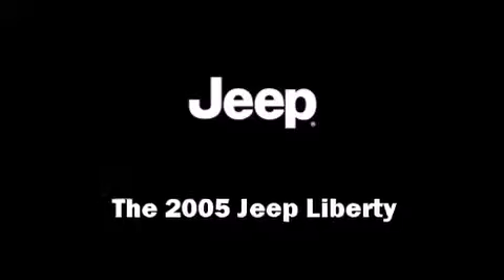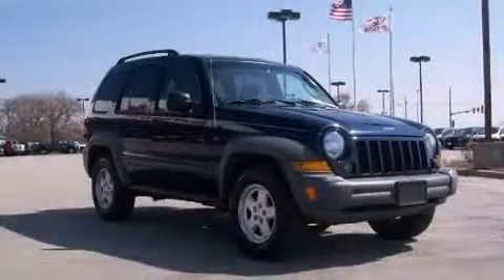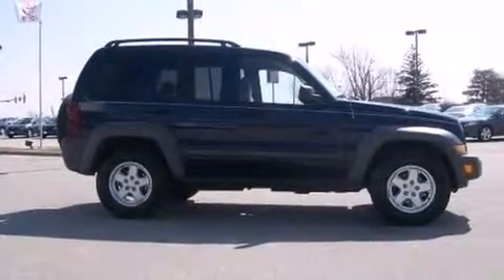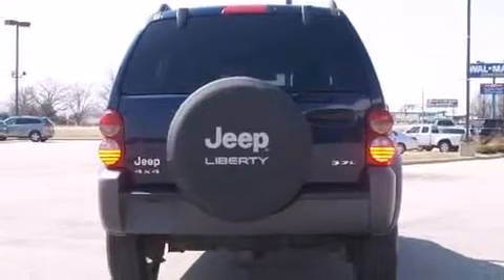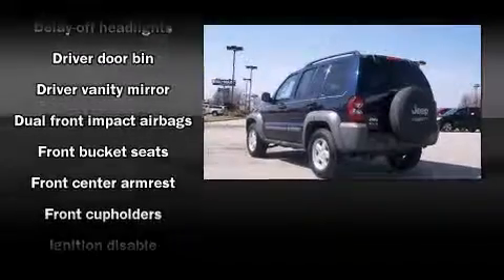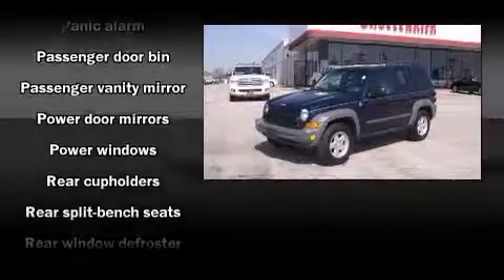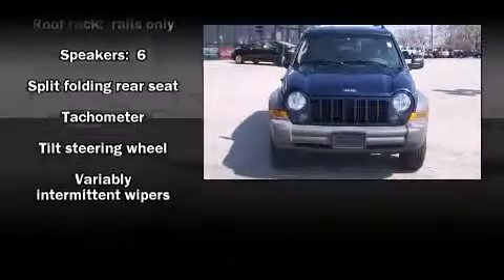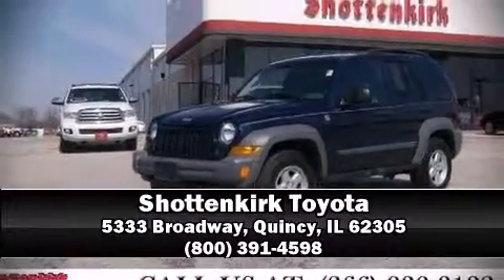2005 Jeep Liberty Sport in Quincy, IL 62305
Shottenkirk Toyota
5333 Broadway

Here's a great deal on a 2005 Jeep Liberty. It features four-wheel drive capabilities, a durable automatic transmission, and a refined 6 cylinder engine. Jeep infused the interior with top shelf amenities, such as: delay-off headlights, front and rear cupholders, a tachometer, variably intermittent wipers, tilt steering wheel, power door mirrors, and a split folding rear seat. Premium sound drives 6 speakers, providing you and your passengers a sensational audio experience. Jeep also prioritized safety and security with features such as: dual front impact airbags with occupant sensing airbag, a panic alarm, and 4 wheel disc brakes. Our sales reps are knowledgeable and professional. We'd be happy to answer any questions that you may have. Come on in and take a test drive!